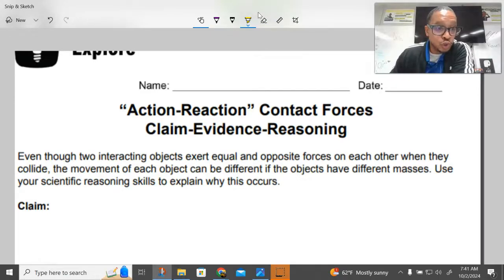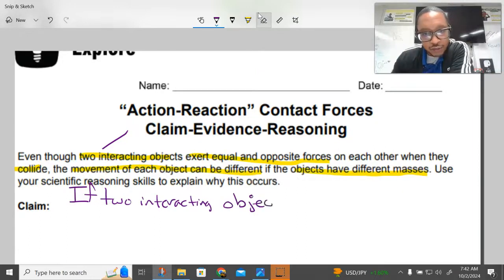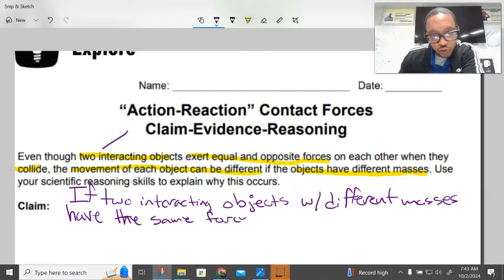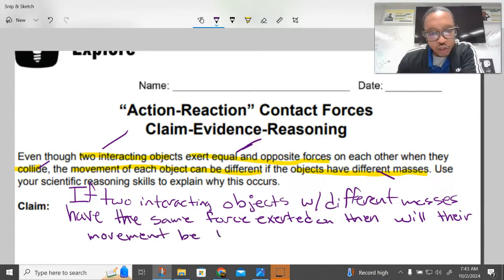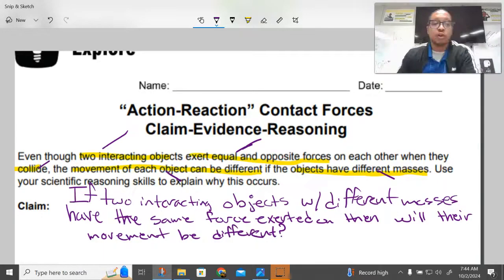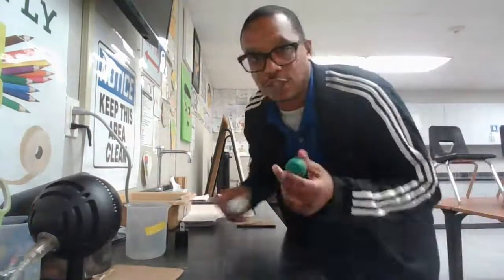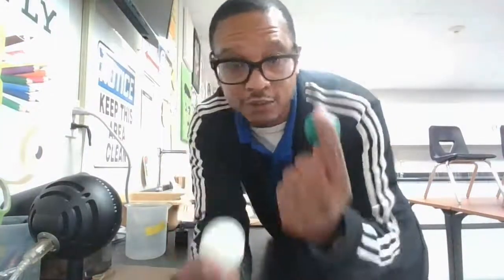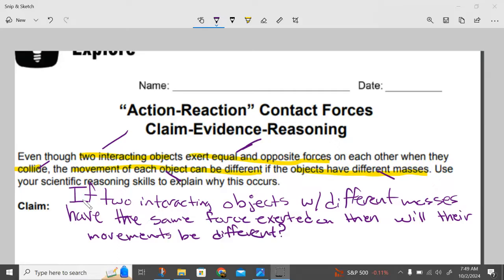CER: Action-Reaction Forces(pg23) - EXPLAINED